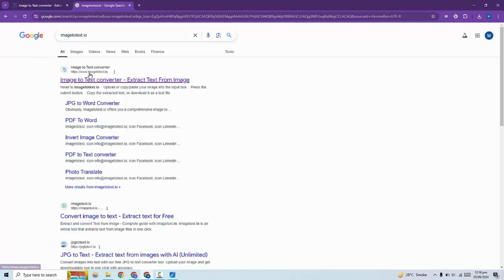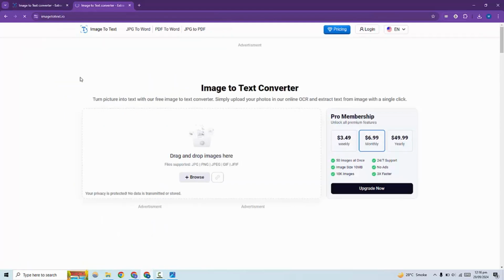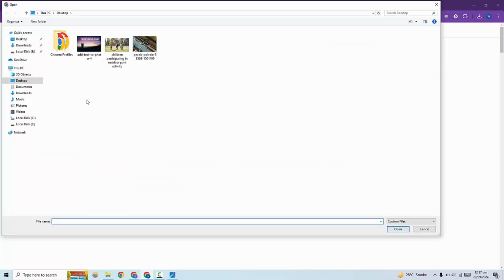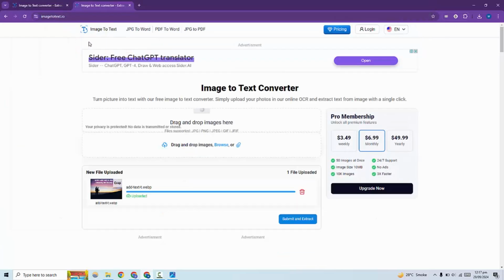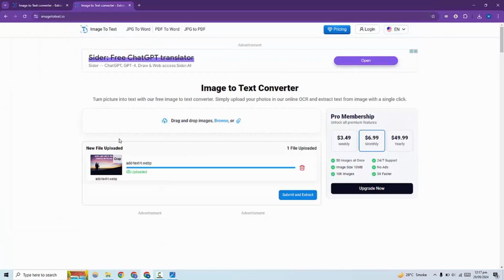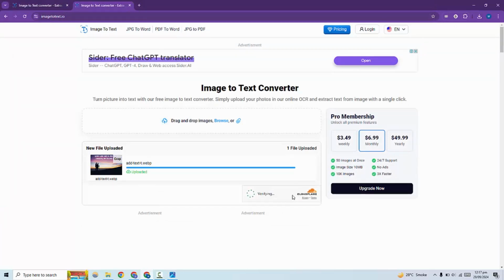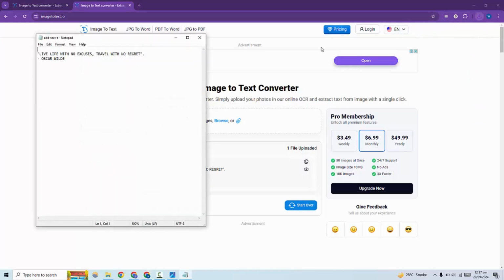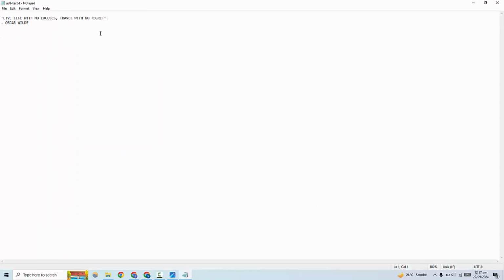How To Extract Text From The Image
In this tutorial video, I'll show you How To Extract Text From The Image || Image To Text.

The instructions in this video tutorial can be applied to laptops, desktops, computers, and tablets that run Windows 10/11. This tutorial will work on all hardware manufactures, like Dell, HP, Acer, Asus, Toshiba, Lenovo, and Samsung.

Topic Covered In That Video:
how to extract text from image,
how to extract text from an image,
convert image to text,
text from image,
how to copy text from image,
image to text converter,
extract text from images,
extract handwritten text from image,
extract text,
how to extract text from images,
Image to text online,
convert image file into text file,
image into text,
Convert Image to Editable text,
how to convert image into text,
how to convert image text into notepad,
how to convert image into text format,
how to convert image into text on android,
how to convert image content into text,
how to convert image text into word document,
how to convert image into text in google docs,
how to convert image into text in phone,
how to convert image into text in pc,